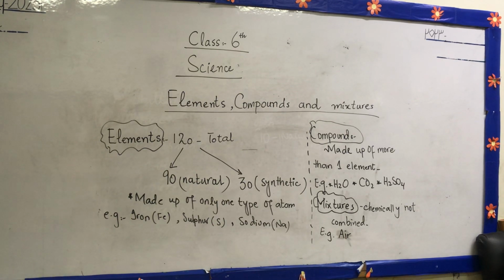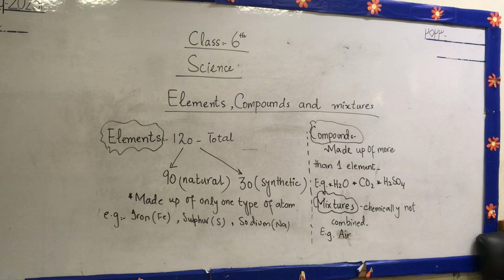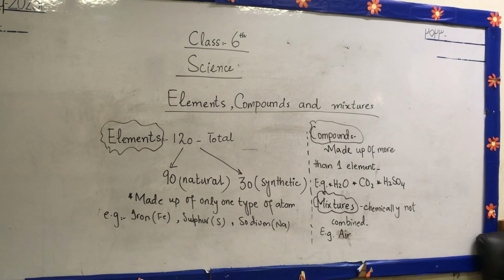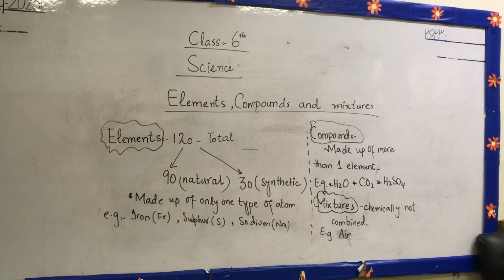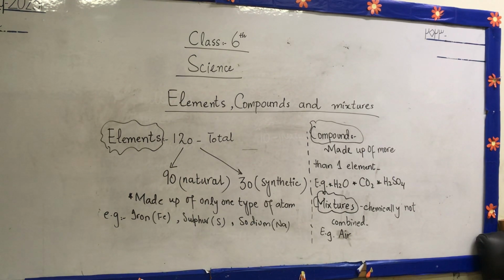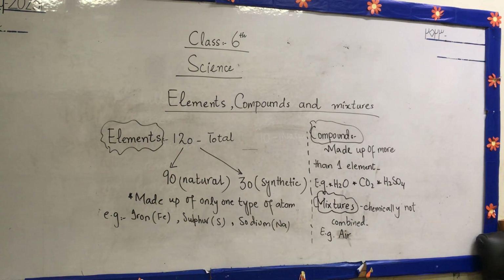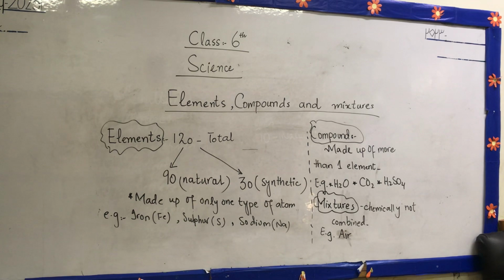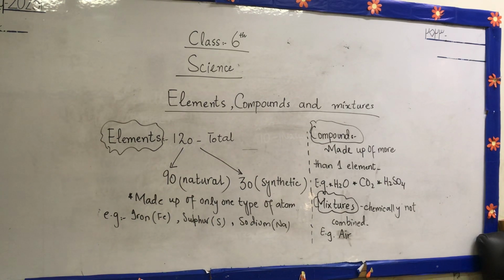Grade 6 science (elements, compounds and mixtures)